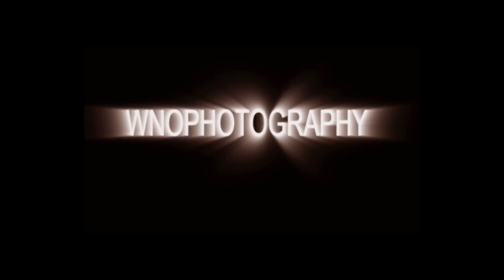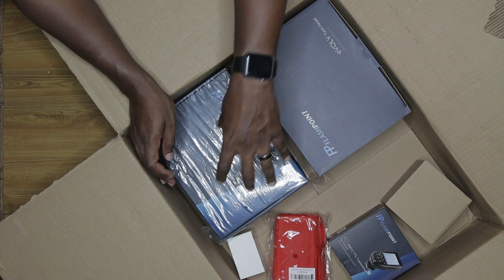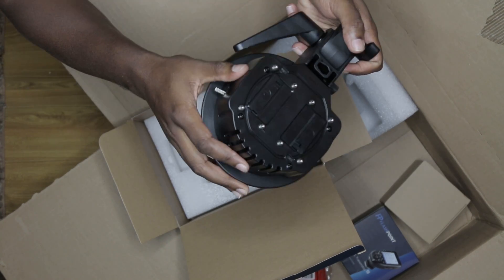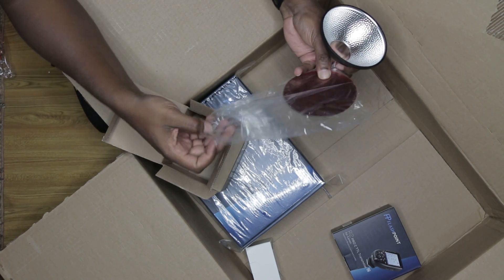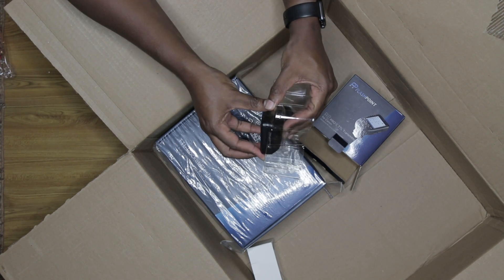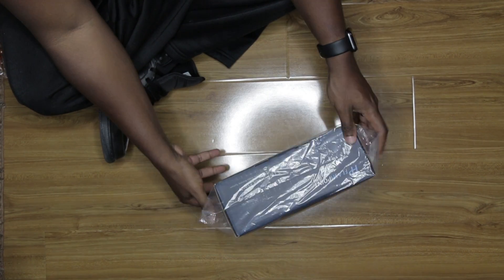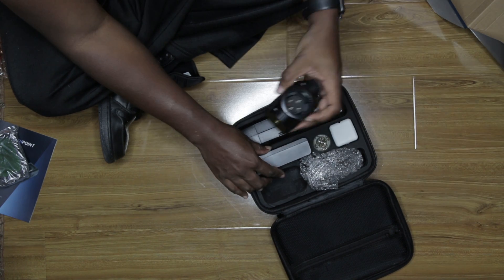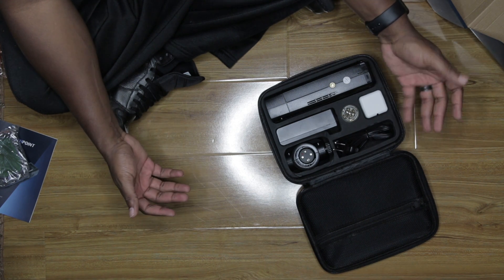Flashpoint Evolv Unboxing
Whats going on guys n gals. Today I wanted to do an unboxing of the Flashpoint Evolv "Pocket Flash" I have been eyeing this unit pretty much all year and finally bit the bullet on purchasing it. I couldn't resist the sale that it was on. Big shout out to Fransisco Hernandez for posting it on his Instagram story which prompted me to go purchase it. Although the plugin pic was a Facebook post. I am excited to use this unit and can't wait to put in in real-world situations for you guys. Also, I have big plans for 2018 and would love for you guys to join me in my journey.